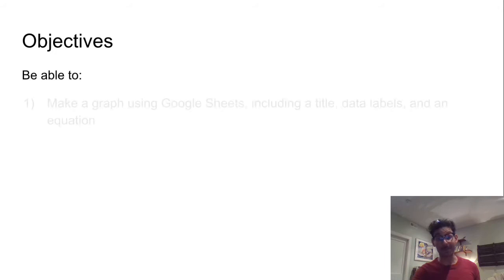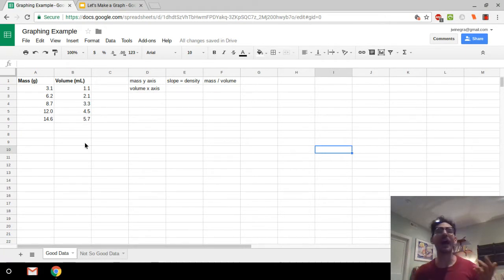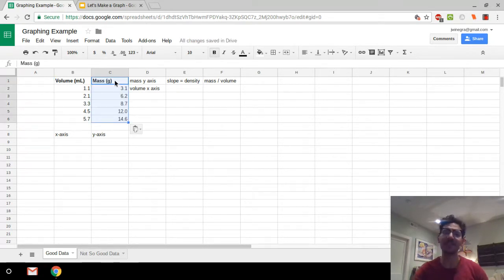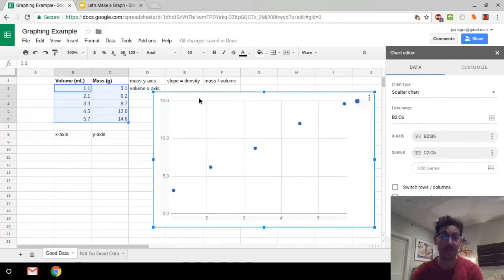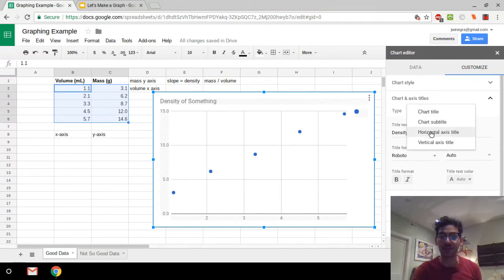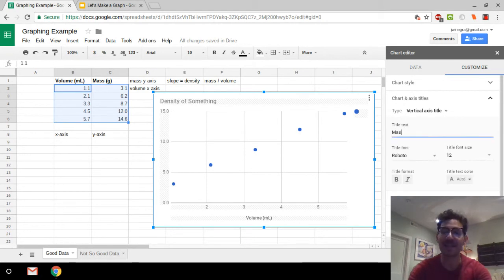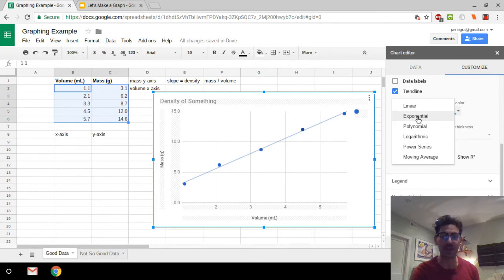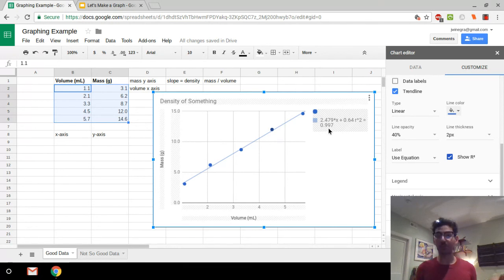Graphing with Google Sheets